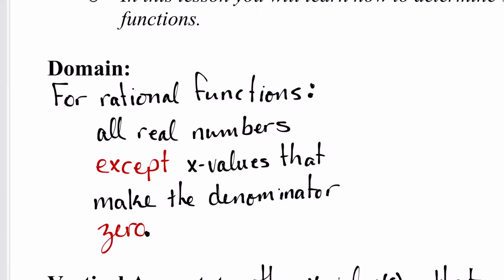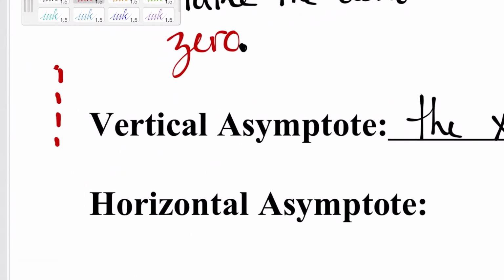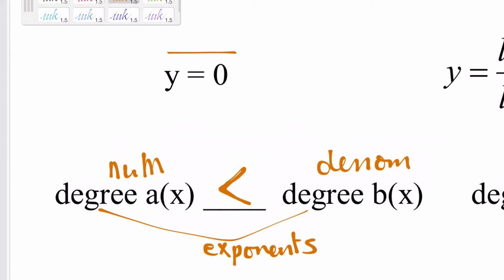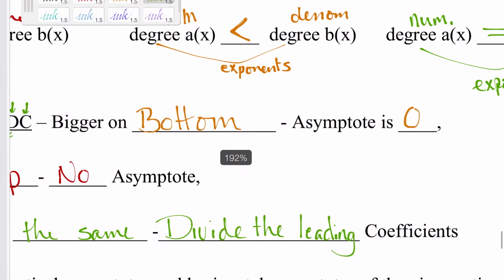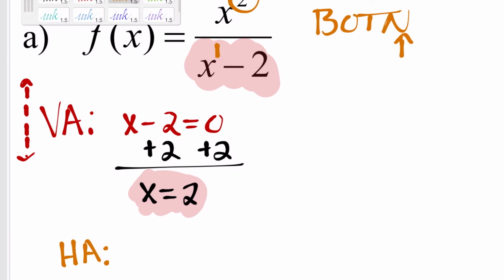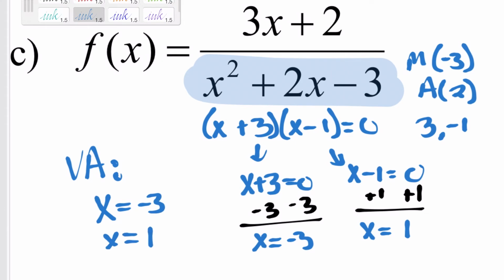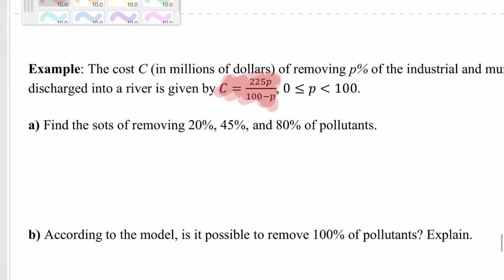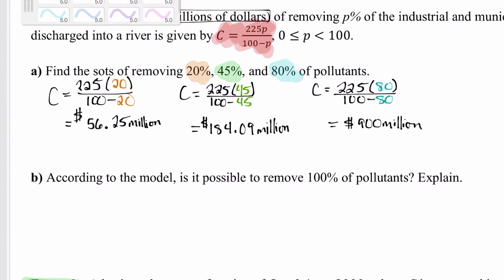Rational Functions and Asymptotes